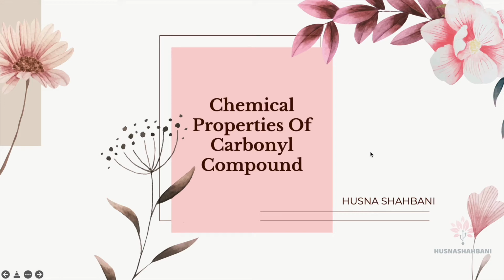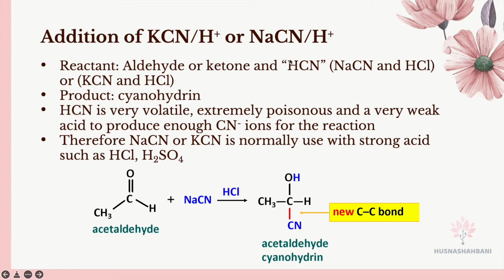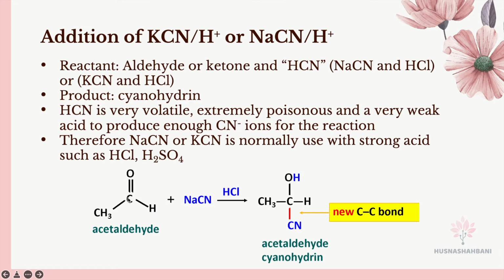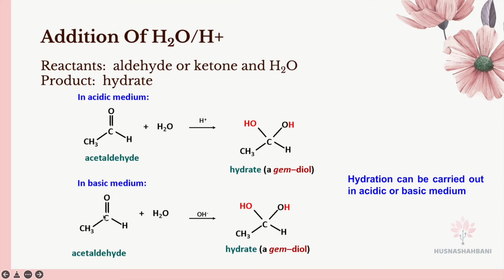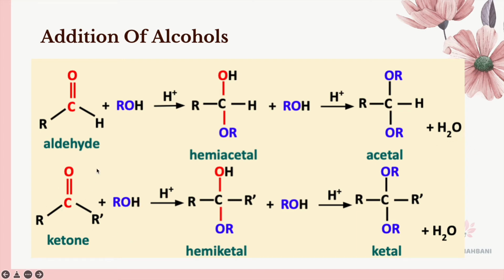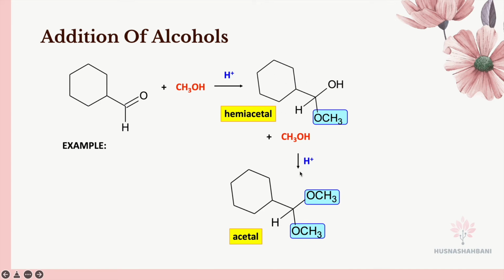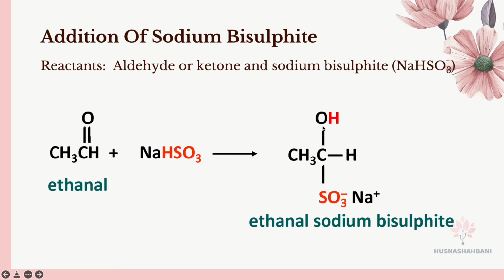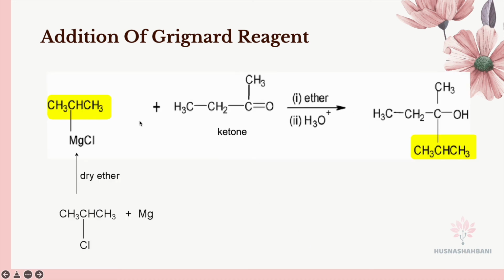Nucleophilic Addition of C=O